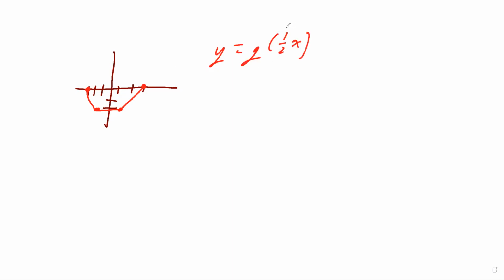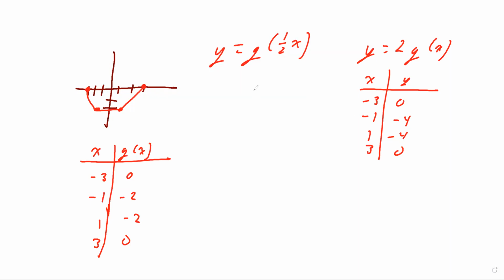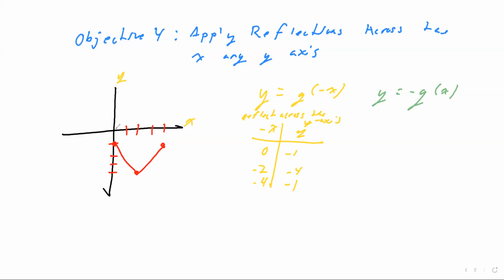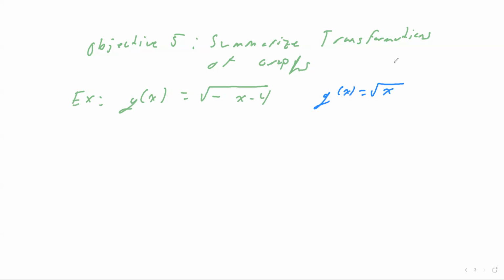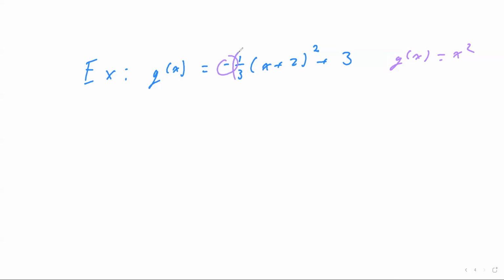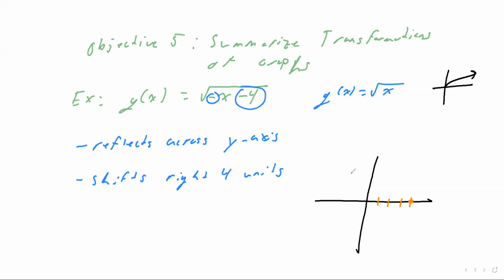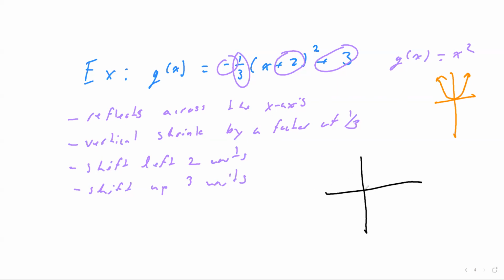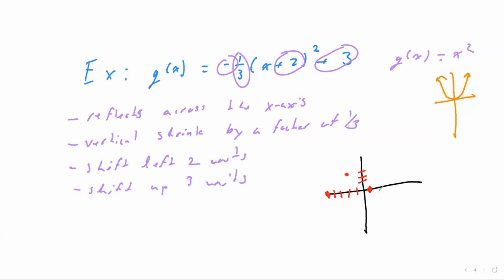2.6 Transformations of Graphs part 2 2/20 S24